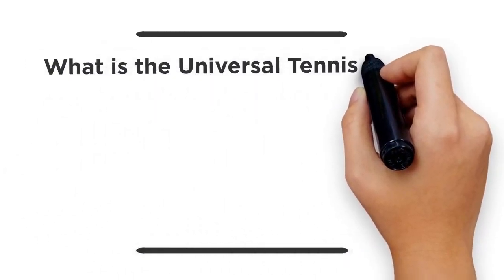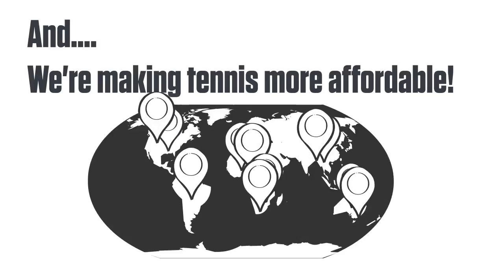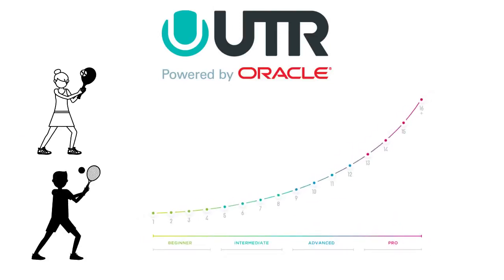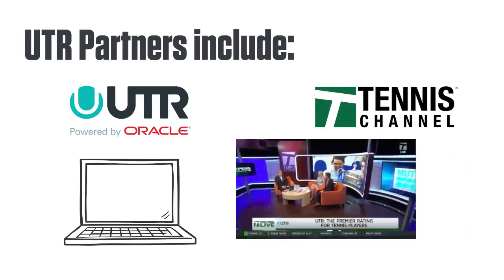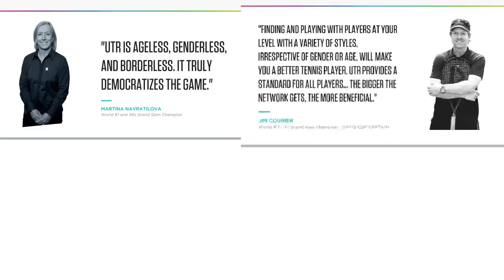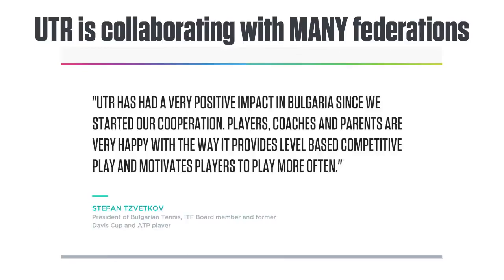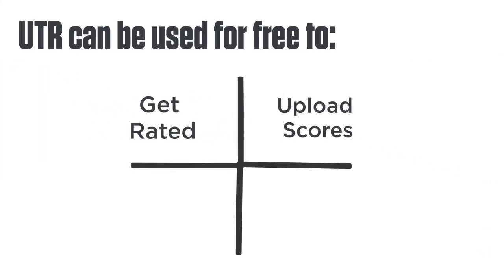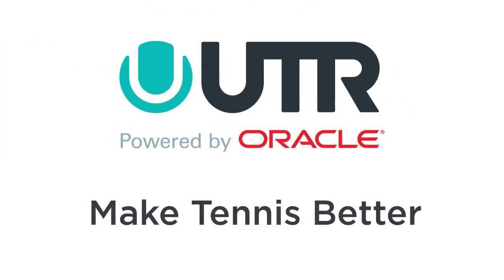What is UTR?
Universal Tennis Rating